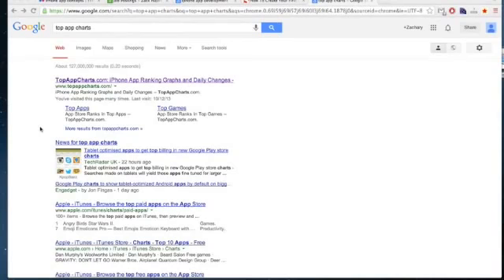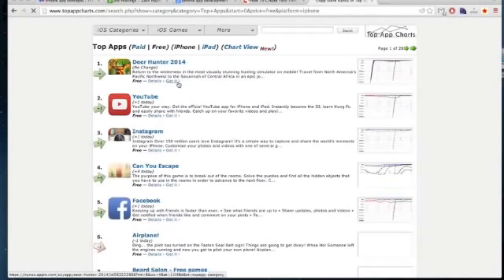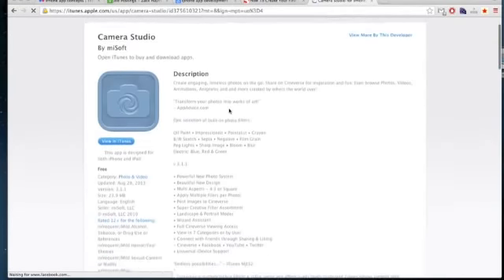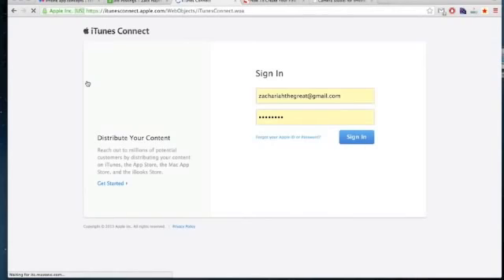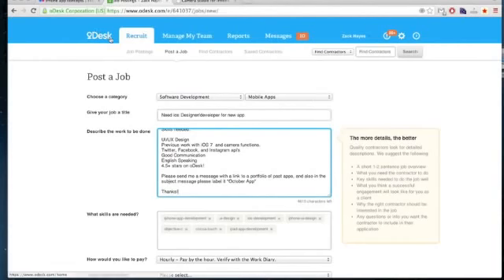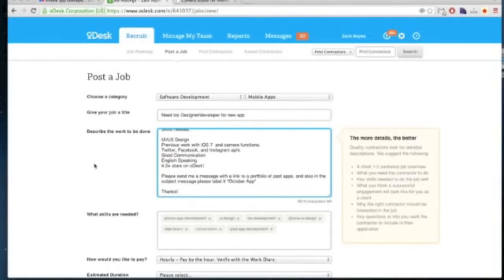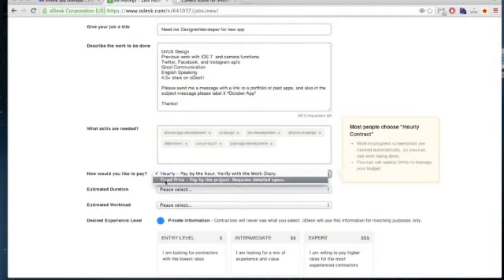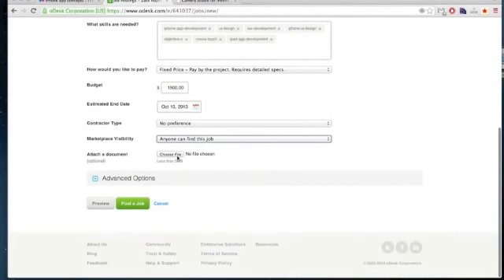Buy App Developer Best Deal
Goto

App Developer

  Product Details

Brand: Triple Bottom Line, LLC

Features